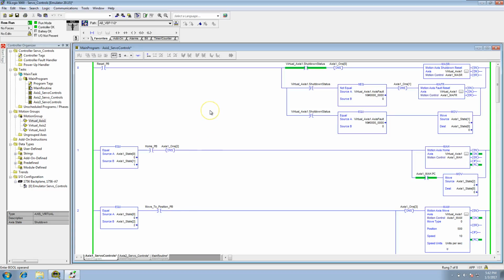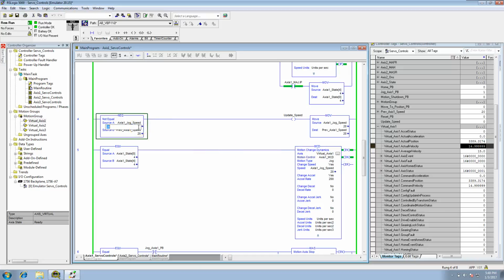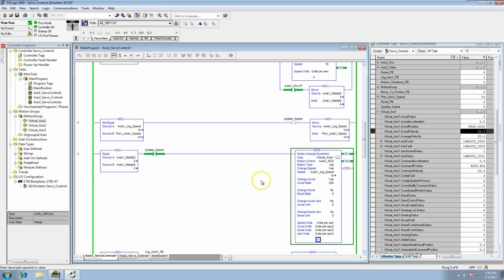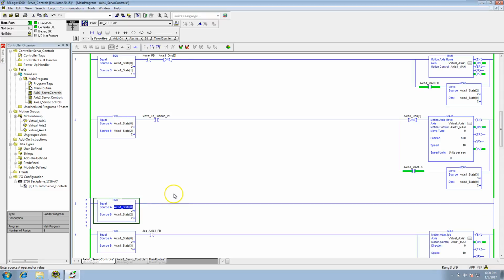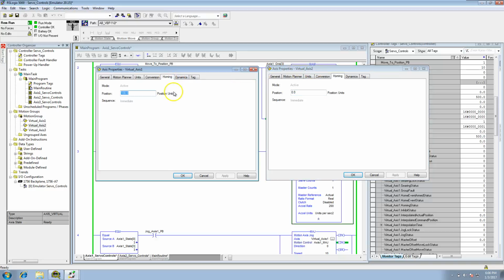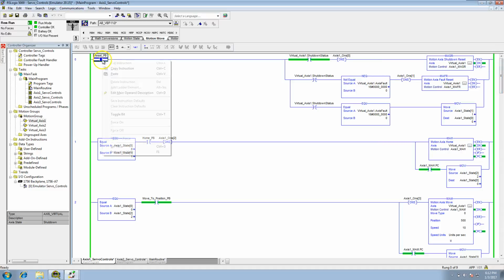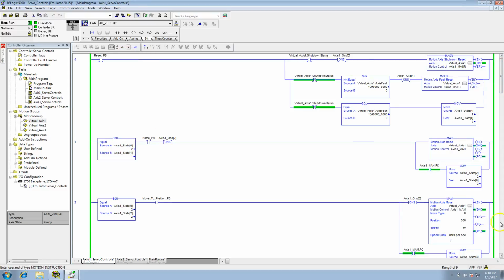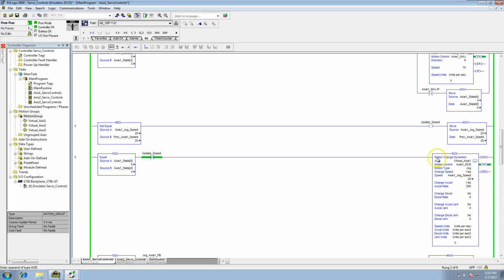RSLogix 5000 - Servo Controls Part 4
This video shows programming servo controls using RSLogix 5000 with advanced servo controls such as MCD and MAG instructions. RSLogix 5000 Servo Controls part 4.